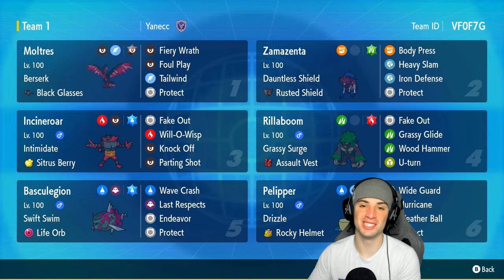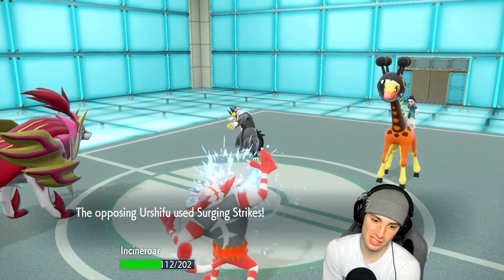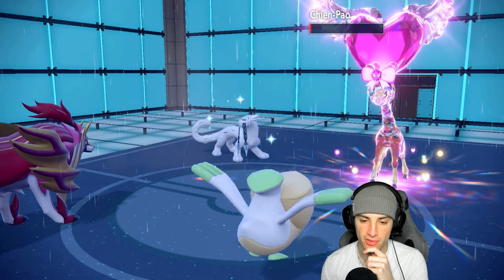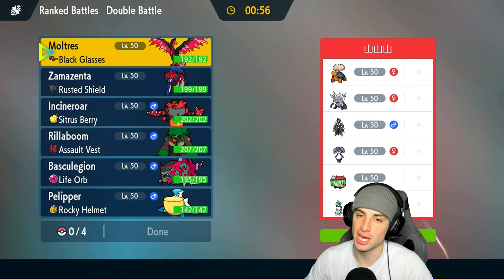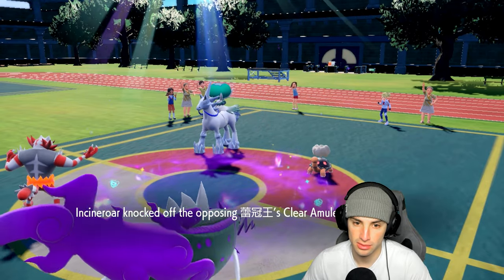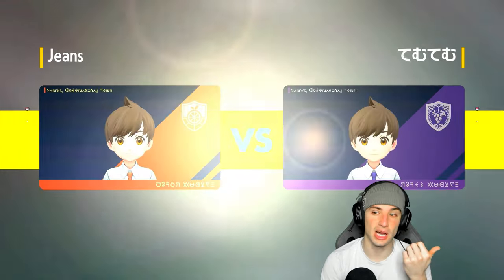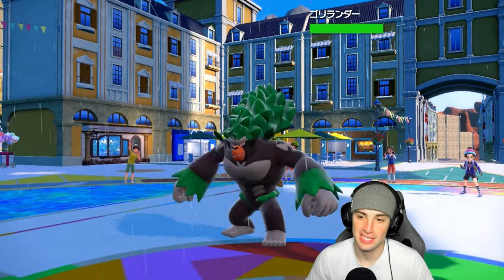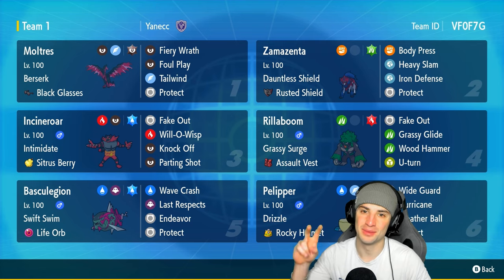Why Did We Stop Using LIFE ORB BASCULEGION in Ranked Regulation G?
▶ GAME INFO
Name: Pokémon Scarlet and Violet
Developer: Game Freak
Publisher: The Pokémon Company, Nintendo
Platforms: Nintendo Switch
Release Date: November 18, 2022

Team Breakdown - 0:00
Game 1 - 1:46
Game 2 - 10:38
Game 3 - 16:56